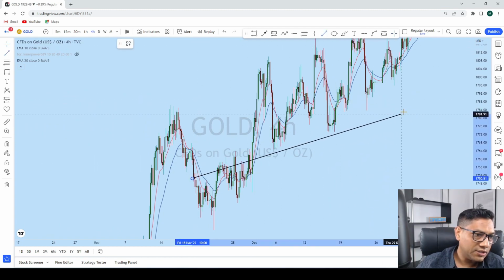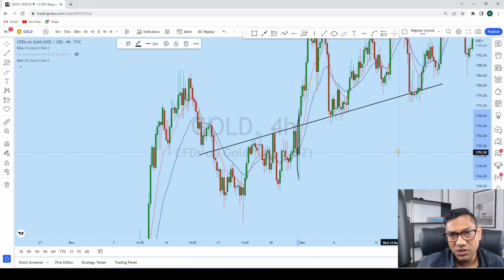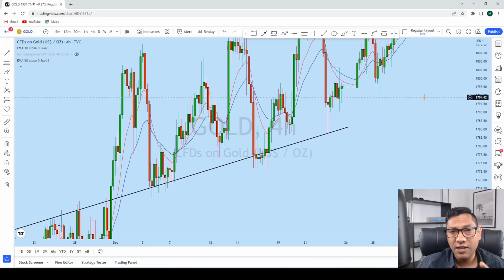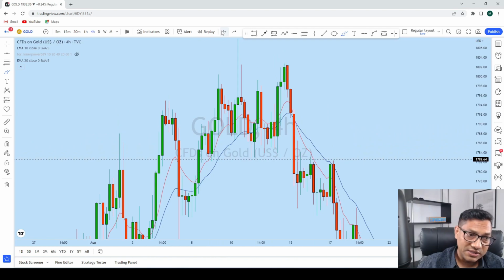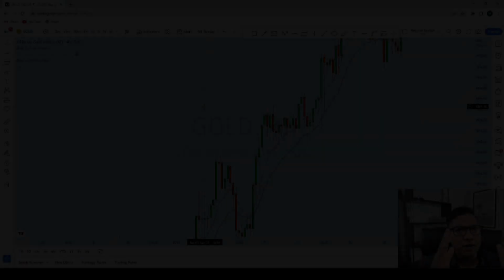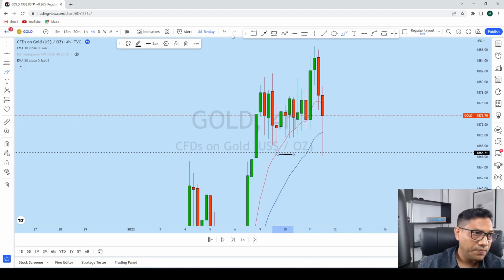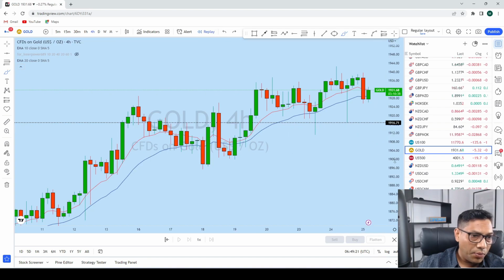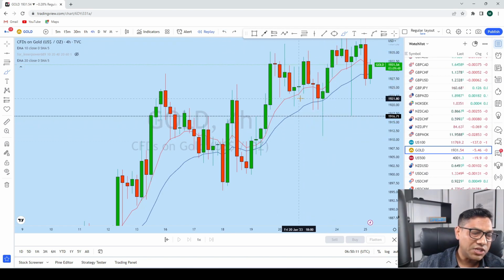SMART MONEY Concept Forex Full Guide: Profitable Strategy